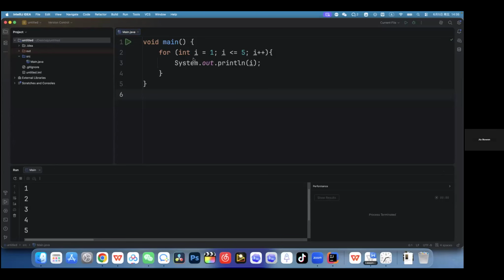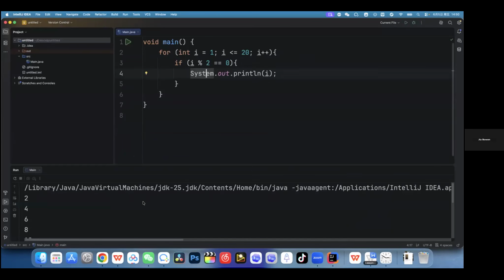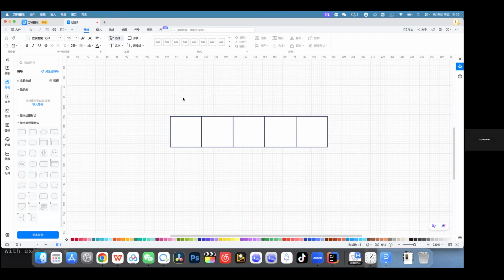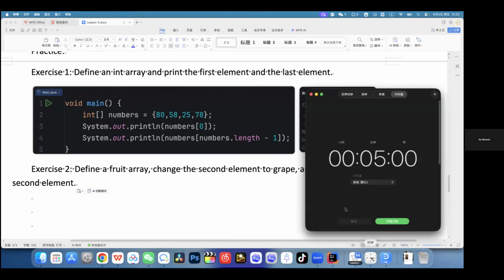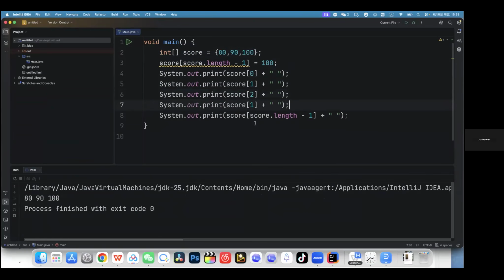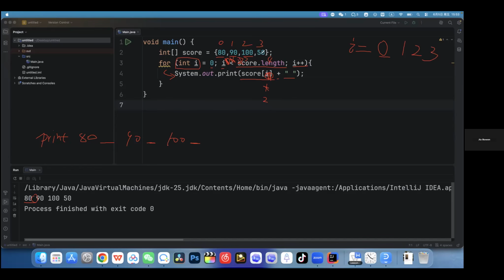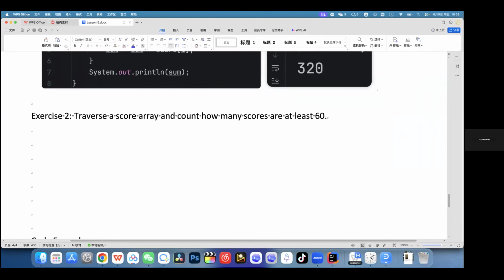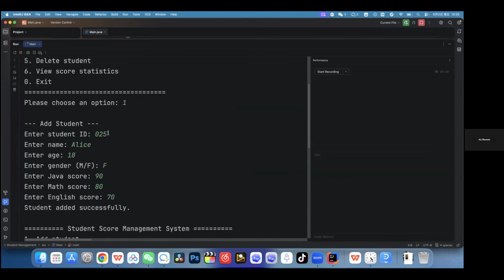Lesson 5: continuation with loop structure (java programming language)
java programming
language